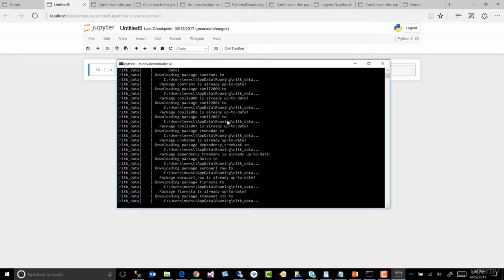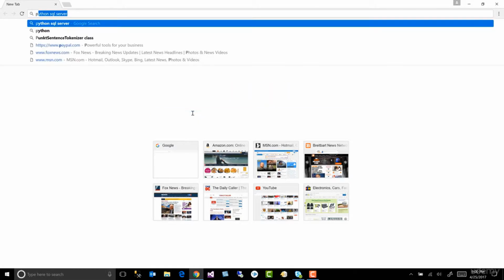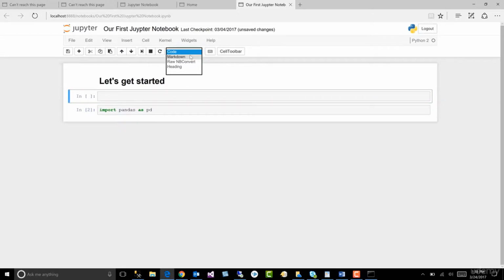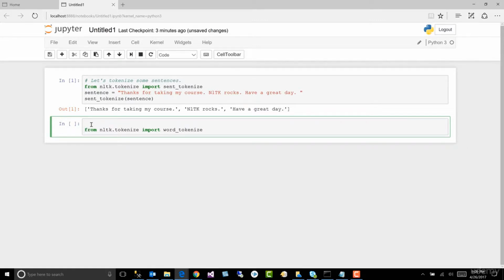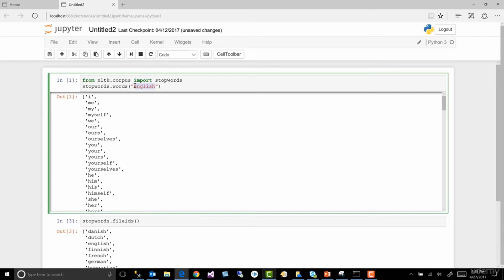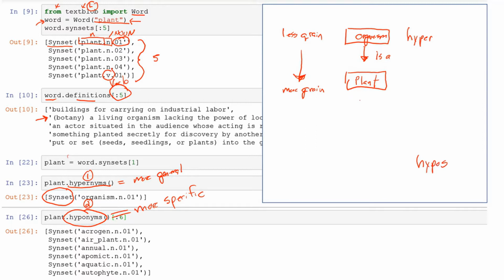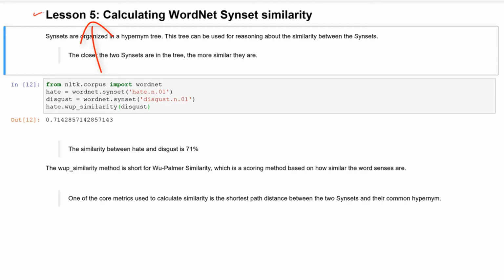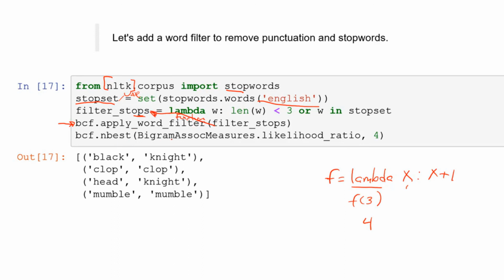Natural Language Processing in Python with NLTK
How do you become a machine learning engineer?